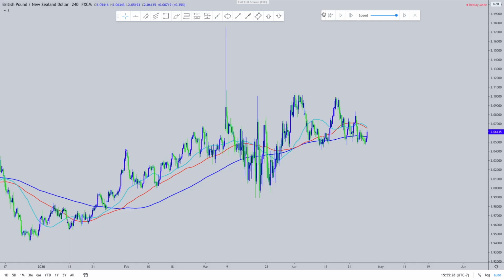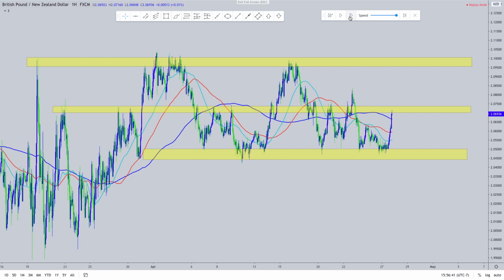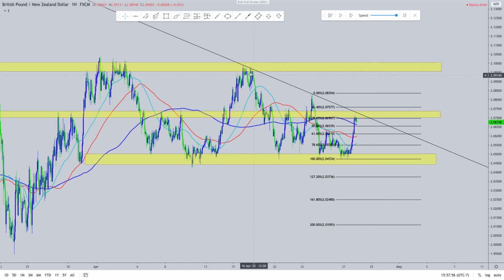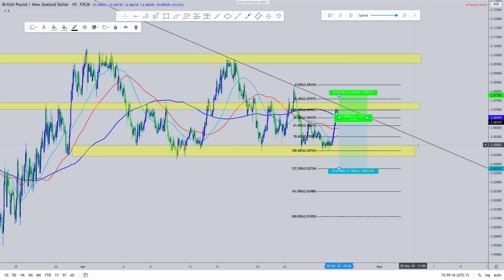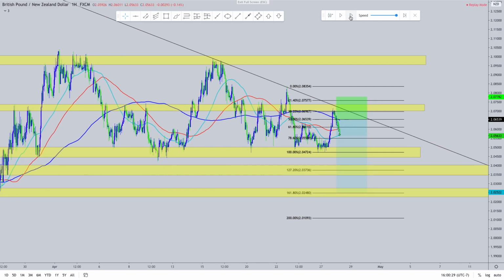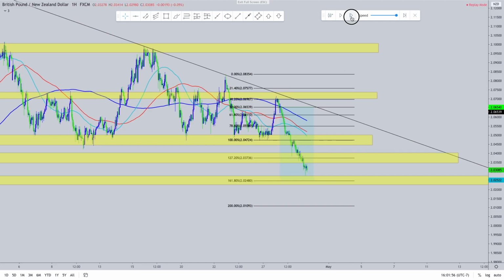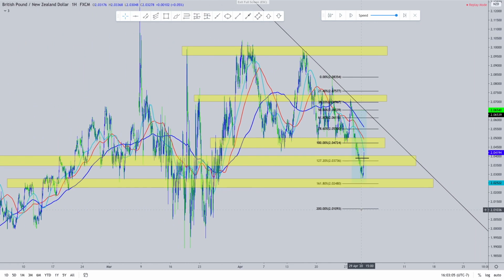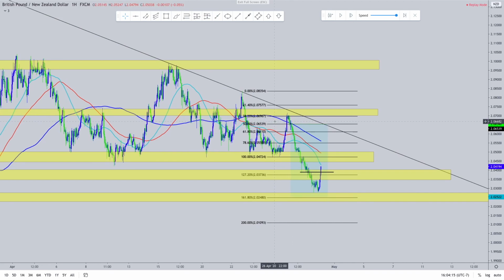MAKING 370 PIPS IN TWO DAYS! (GBP/NZD TRADE RECAP)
Hey guys! In this video, I'm covering a forex trade I took last week on GBP/NZD that netted over 370 Pips in just two days!